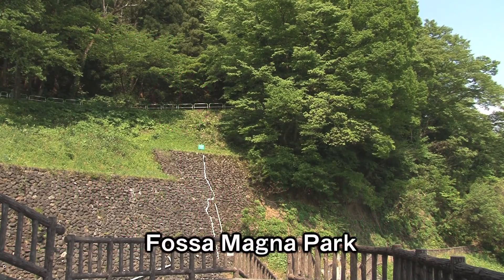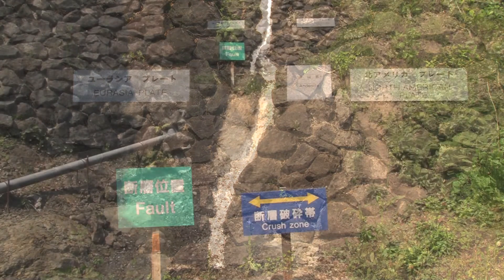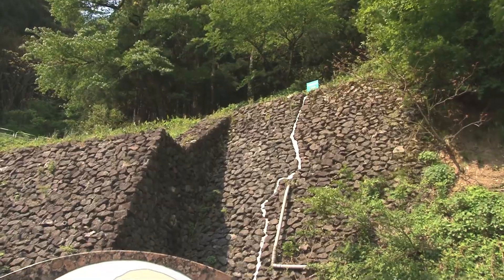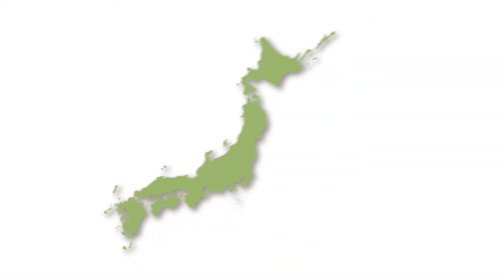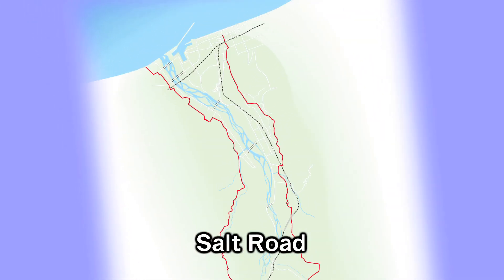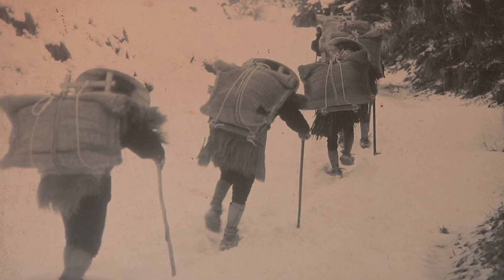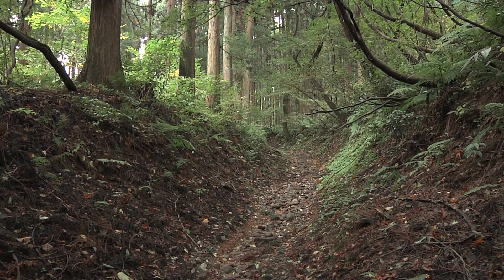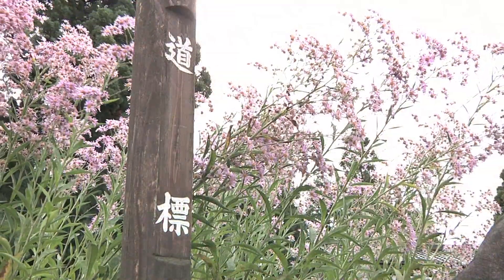Itoigawa-Shizuoka Tectonic Line and Salt Trail(nouthern area) - Itoigawa Global Geopark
The Itoigawa-Shizuoka Tectonic Line, which separates Japan into eastern and western halves, runs along the western border of Fossa Magna. The fault line mostly follows the path of the Himekawa River, but between Negoya and Kitaotari it runs along the mountains just east of the river. The area along this fault produced many landslides and topographical basins, resulting in the area's gentle slope seen today. It was by connecting these basins and gentle-sloping areas that the Salt Trail was created. Construction of the road was not without peril, though, as the Himekawa River often floods and landslides are fairly common.

Along this road, various goods from the sea were transported from Niigata to Nagano and exchanged for products like tobacco and cereal grains. One area along the road is known by the name of 'Utou.' The slope here is not natural; rather, it was excavated by the early roadworkers to permit easier travel. In addition to the ruins of old teahouses and guideposts, one can find the remains of an old trade road here.

At nearby Fossa Magna Park, one can observe the Itoigawa-Shizuoka Tectonic Line, outcrops, and pillow lava as well as learn about the formation of Fossa Magna.

Itoigawa Global Geopark - Itoigawa-Shizuoka Tectonic Line and Salt Trail(nouthern area) Geosite